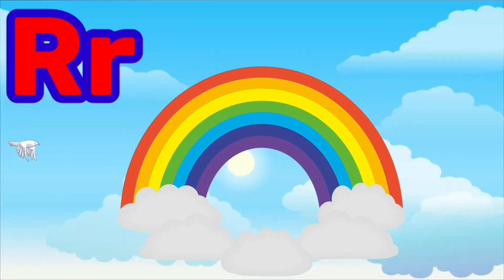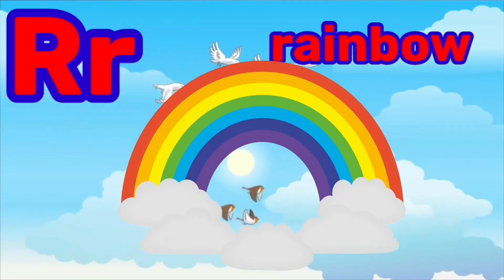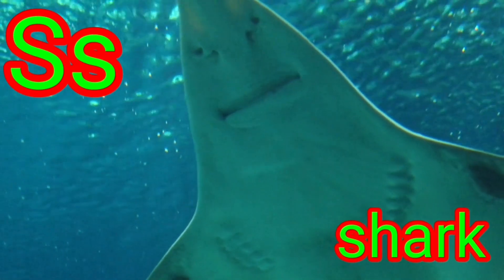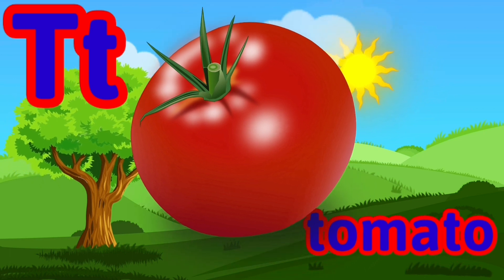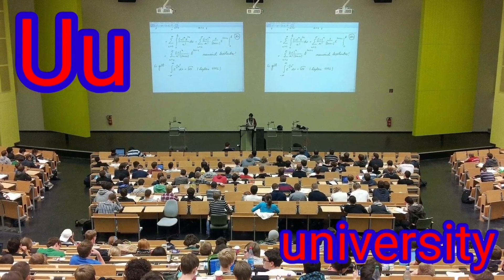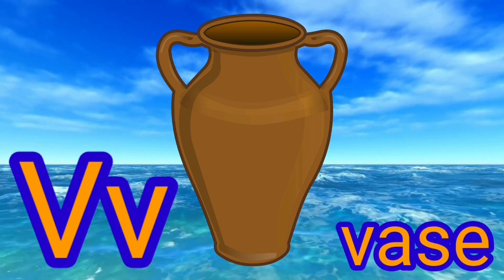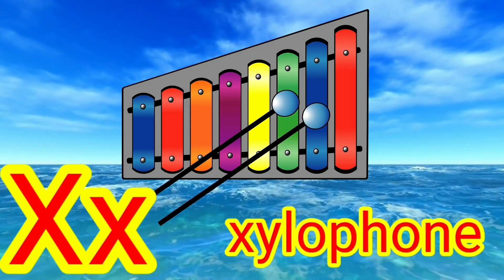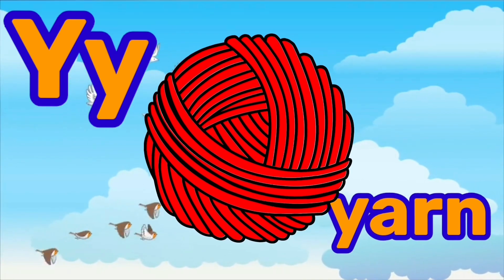abc animals | sea animals | abc song | abc alphabet Song with Sounds for children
a for apple, a for apple b for ball, alphabets, phonics song, ABCD, अ से अनार, क से कबूतर

A for apple b for ball c for cat | अ से अनार | abc songs | phonics song | a for apple | nursery rhymes | alphabet | क से कबूतर
Your quiry
abcdefg
english alphabet
abcd cartoon
a for apple bi for boy
alphabet songs
a for apple a for ant
nursery rhymes
abcd rhymes
abcd alphabet
abcd
abcd varnamala
abcd varnamala
english varnamala
english alphabet
kids alphabet
alphabet for kids
abcd song
english varnamala

 एबीसीडी
वर्णमाला
Kids Channel
hindi vyanjan
hindi varnmala
hindi learning
nursary class
ABCD

अ आ इ ई इन हिंदी, अ आ इ ई उ ऊ ए ऐ ओ औ, वर्णमाला, vrnmala,a se anar, अ से अनार, आ से आम, क से कबूतर, अ से अनार आ से आम, हिंदी वर्णमाला, Abcd phonic song,